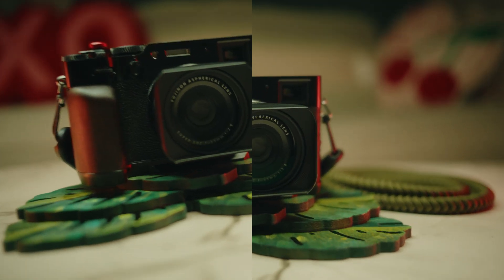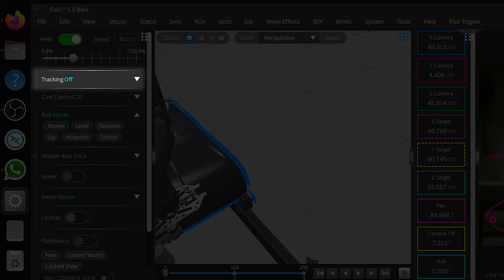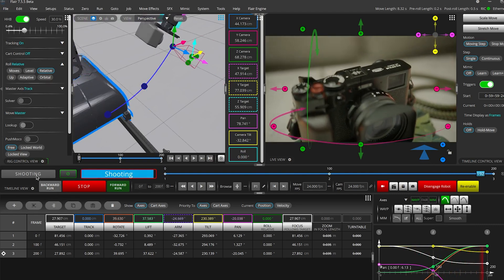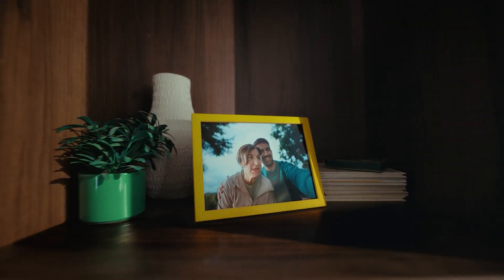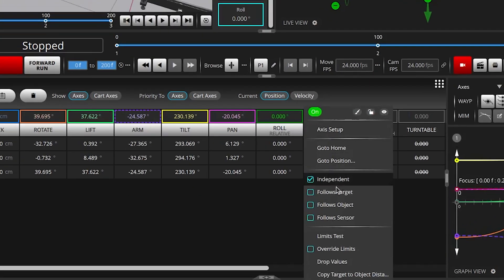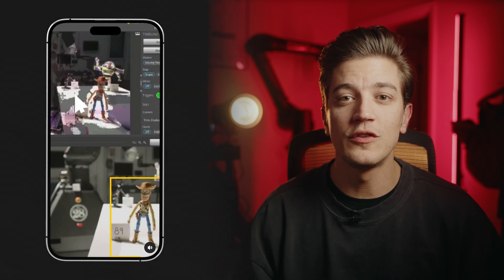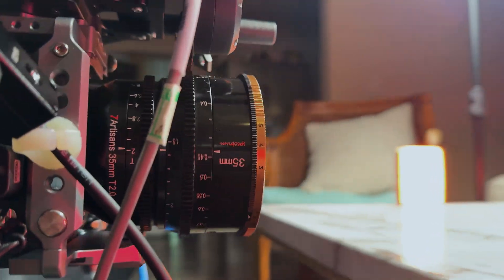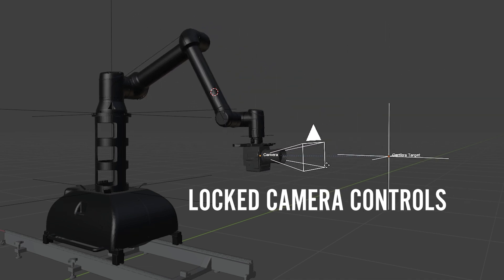What Is Target Tracking?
This week, we’re diving into Target Tracking!

Learn how two seemingly identical arm movements with your Cinebot can produce completely different shots, depending on whether the camera stays locked onto a subject or simply follows the keyframed path, and how you can utilise it for yourself.